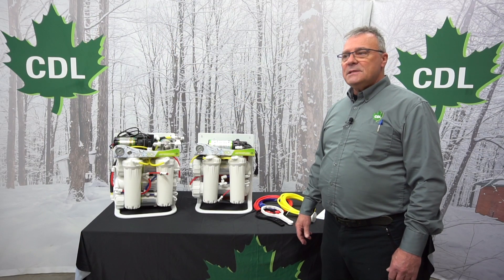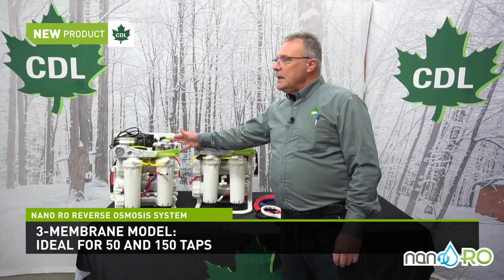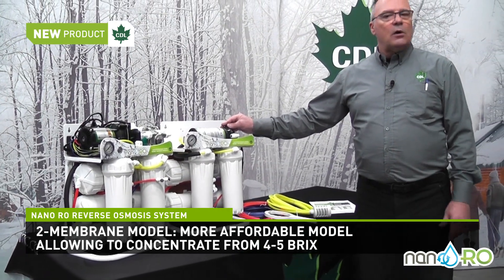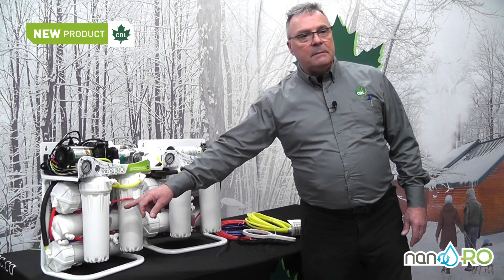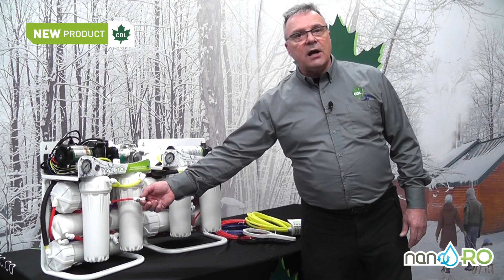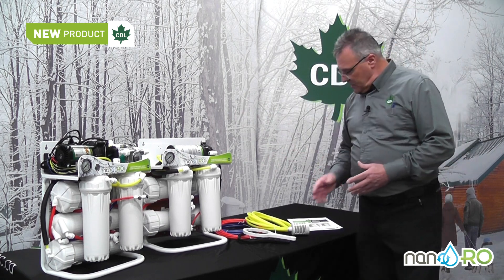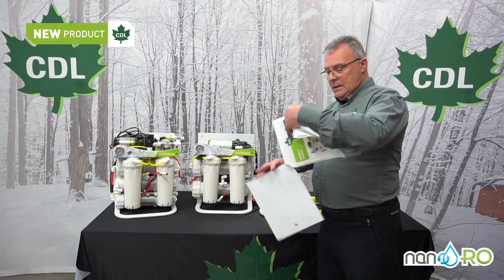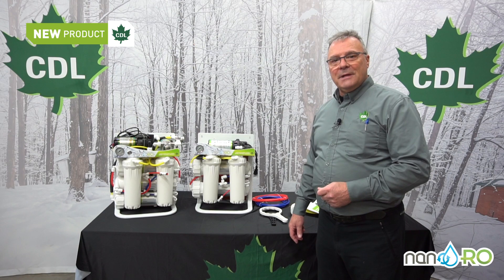NANO RO Reverse Osmosis System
Perfect for small producers!

3-membrane model: Ideal for 50 to 150 taps. Very efficient allowing to concentrate 5-6 Brix in the right conditions.

2-membrane model: Ideal for 25 to 75 taps. More affordable model allowing to concentrate from 4-5 Brix.

The CDL 2- or 3-membranes Nano RO is a simple and effective tool for maple and birch sap concentration. Its three-stage prefiltration removes impurities like suspended solids and larger organic matter to better protect membranes and improve overall system performance.